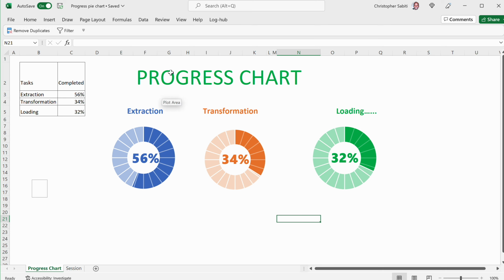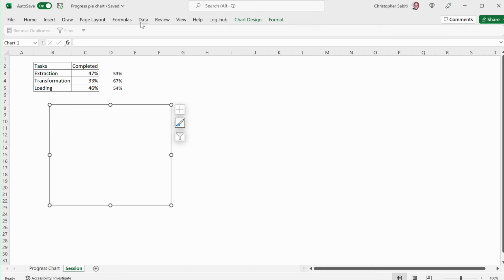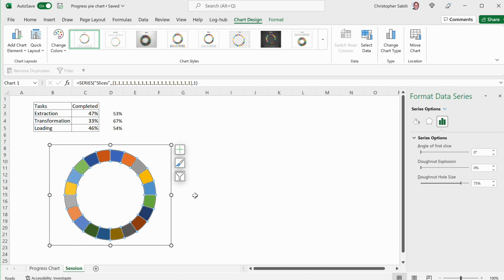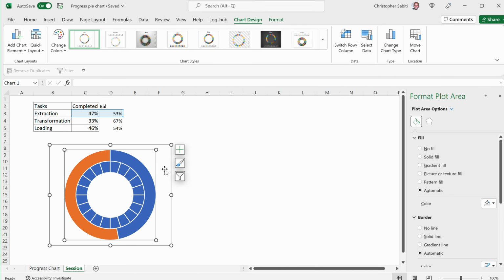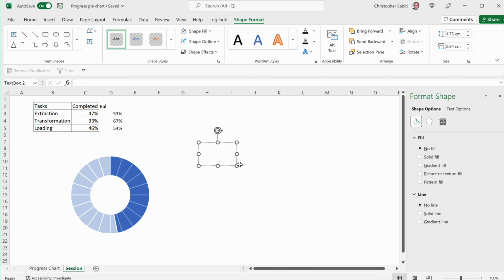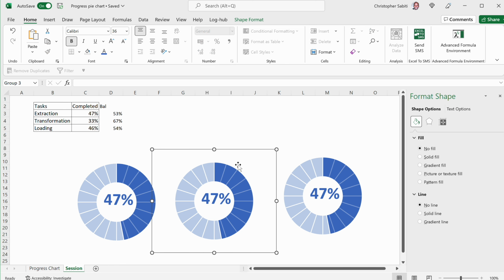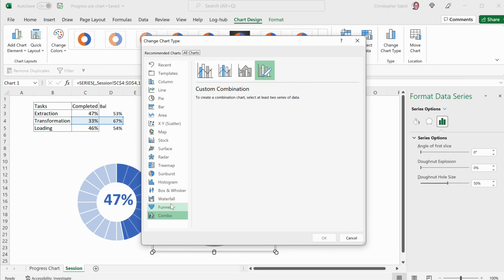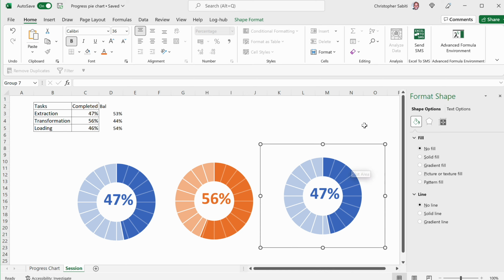Progress chart in Excel 365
in this video you will learn the tricks and tweaks we use to design a nice progress chart in excel 365
✅ DOWNLOAD the excel document from link: